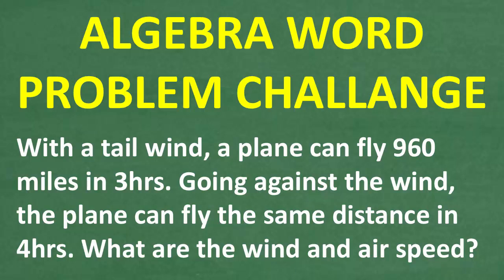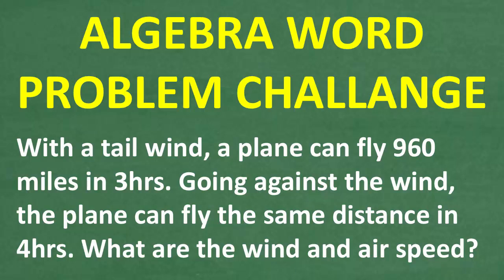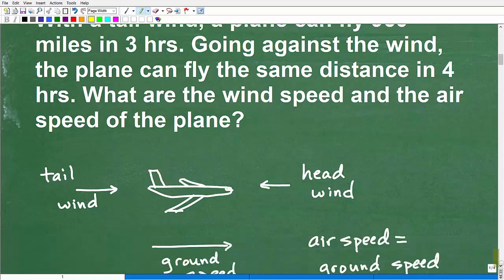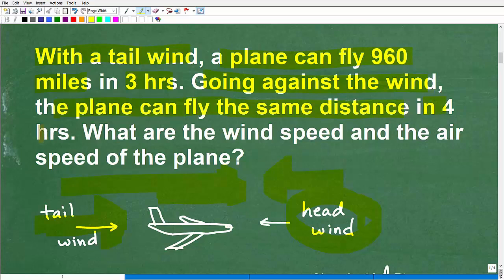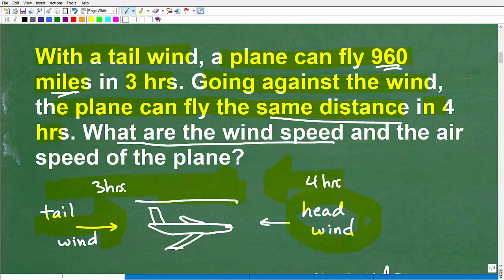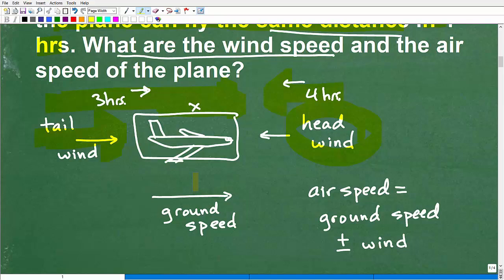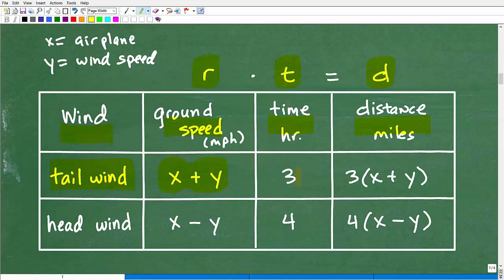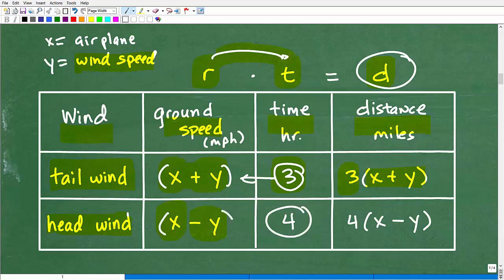Most Get This Wrong! Find the Plane’s Airspeed (Tailwind vs Headwind) | Algebra Word Problem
Problem: An airplane flies the same distance with a tailwind in one direction and a headwind on the return trip — what’s the plane’s airspeed and the wind speed?
This is one of the most common and challenging algebra word problems involving rate, time, and distance (R × T = D). Many students get confused by how wind affects the plane’s speed — but once you set it up correctly, it’s easy to solve!
You’ll learn:
✅ How to set up equations for rate, time, and distance
✅ The difference between ground speed, airspeed, and wind speed
✅ How to solve systems of equations step by step
✅ Common mistakes students make with motion problems
This lesson is perfect for Algebra 1, Algebra 2, and College Algebra students, as well as anyone preparing for exams like the SAT, ACT, or GED.
Perfect for:
• Anyone reviewing rate–time–distance problems

• HOMESCHOOL MATH
• COLLEGE MATH